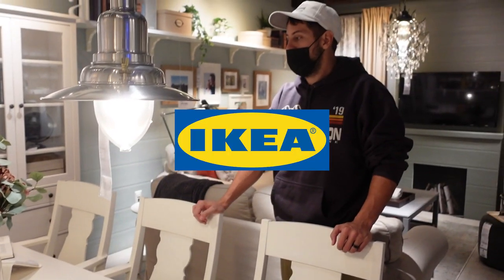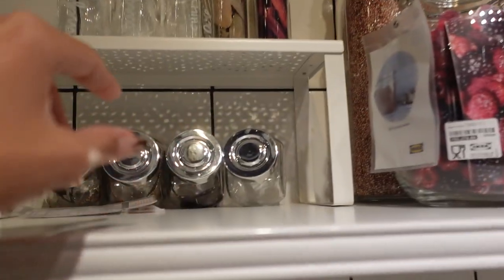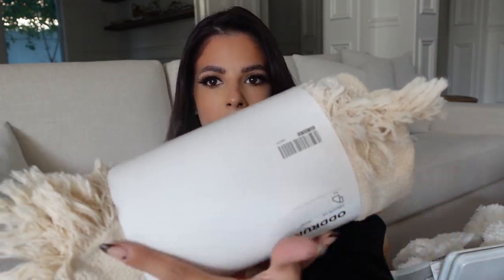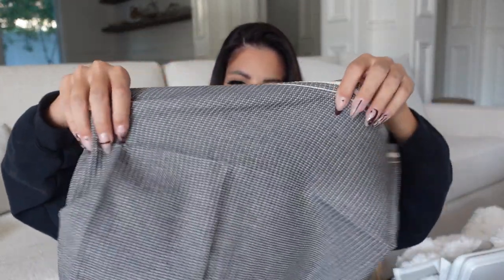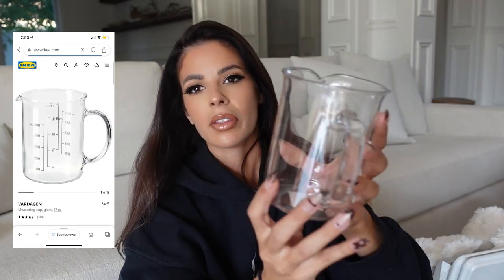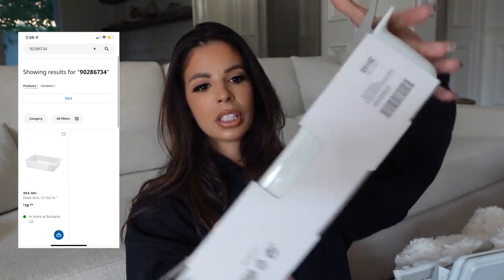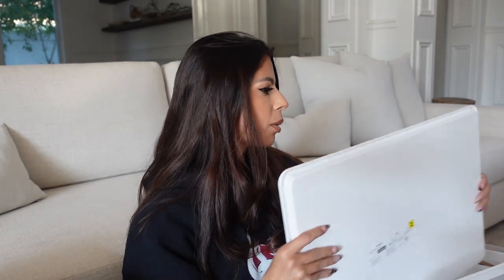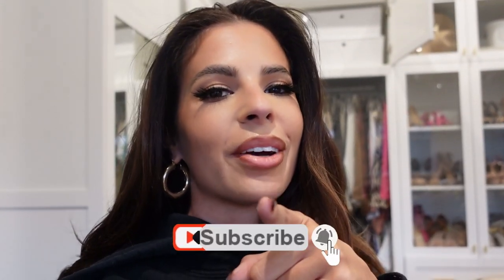Let’s go a on a IKEA NO BUDGET shop spree!! 2022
PRODUCTS MENTIONED:
Drawer organizer
pale container
white storage box w/ lid
kitchen gloves
clearance white bowl
table mirror
baking pan
measuring cup
white oven dish
mixing bowl
glass container lid
glass container
dish towel
scrub brush
bowl plate
Pitcher Glass
clearance plate
jar w/ lid
bathroom rug